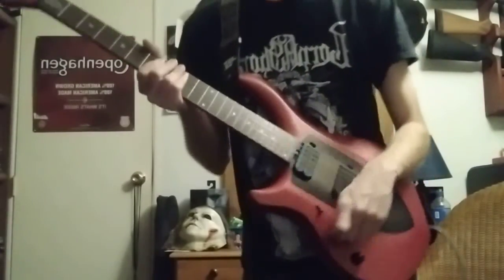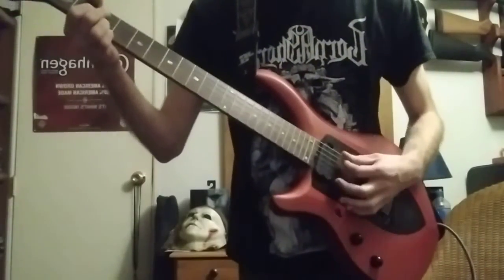Metallica Orion guitar cover